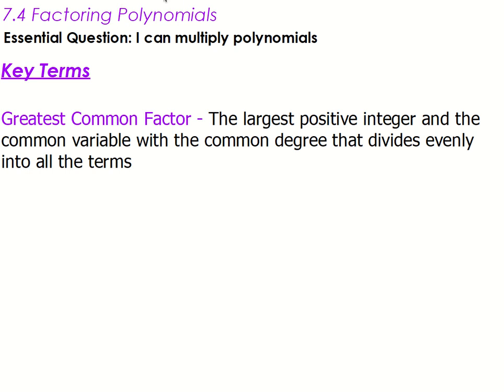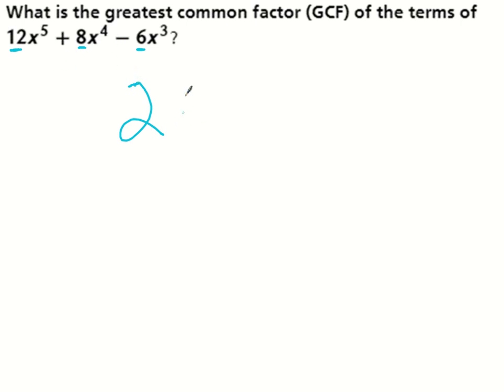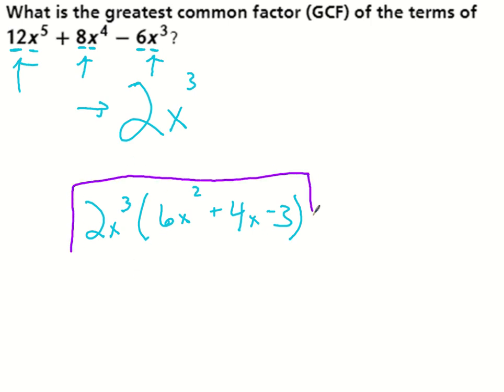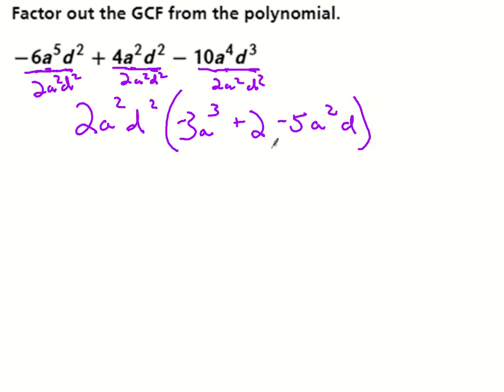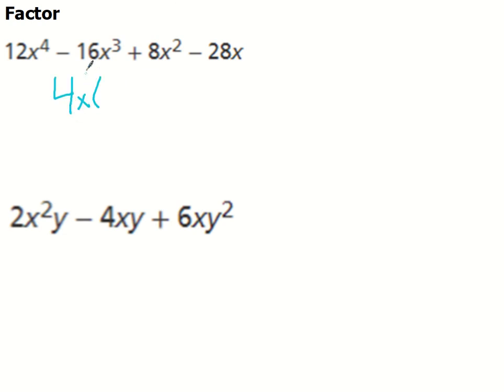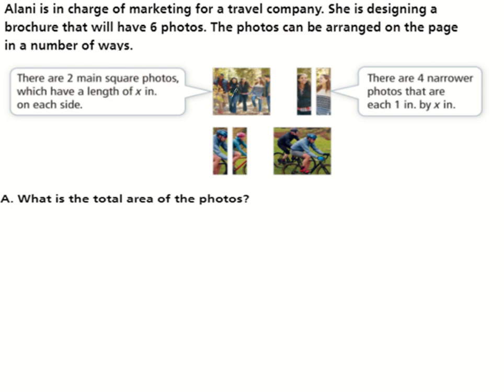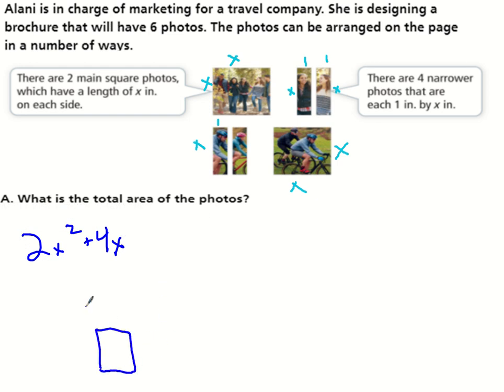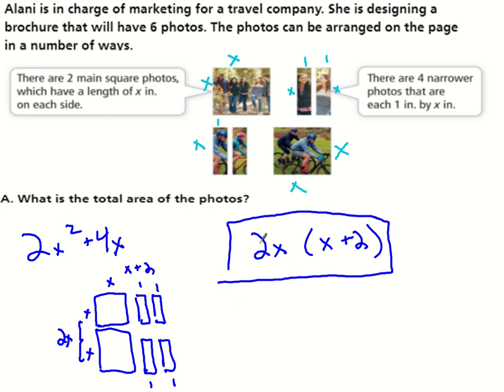7.4 Factoring Polynomials